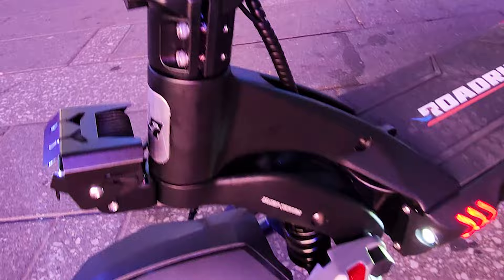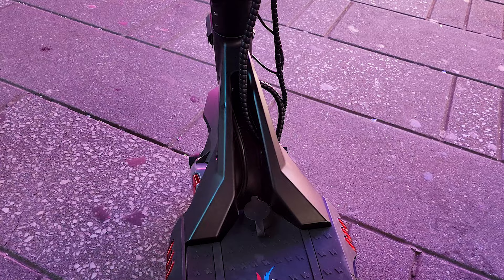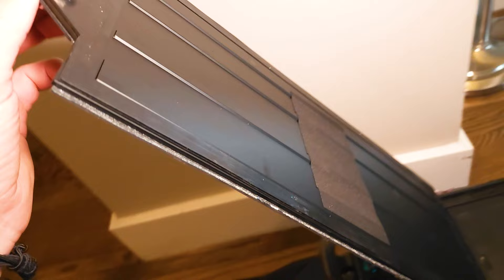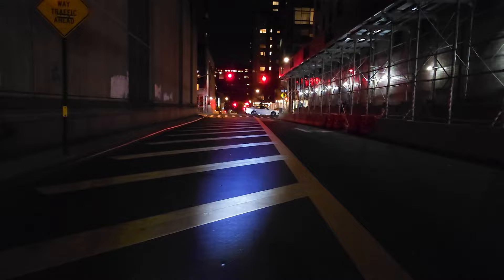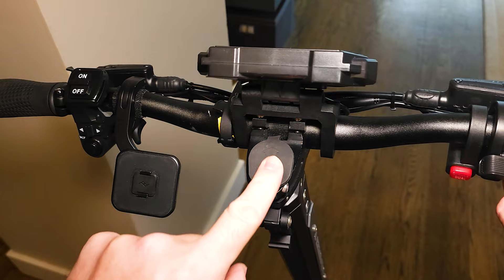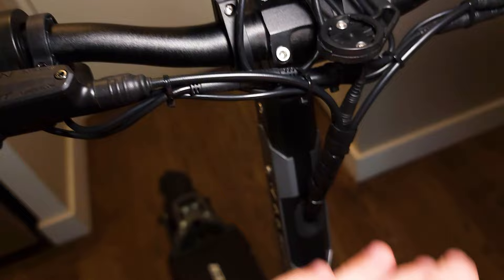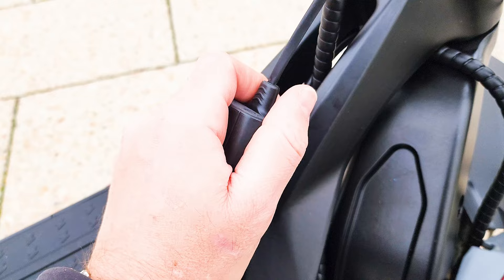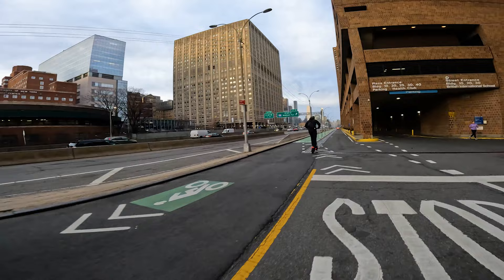You need to see this NEW electric scooter...RoadRunner RS5+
This electric scooter is a game changer for commuters that ride FAST!

Helmets I use: For Predator, TSG Pro, Fox Pro Frame and State helmets check this